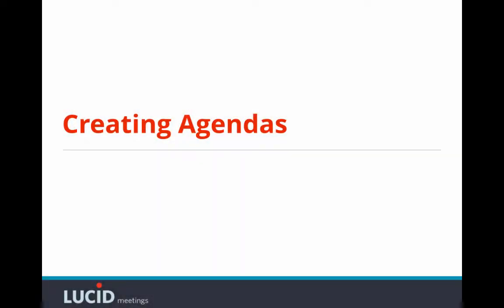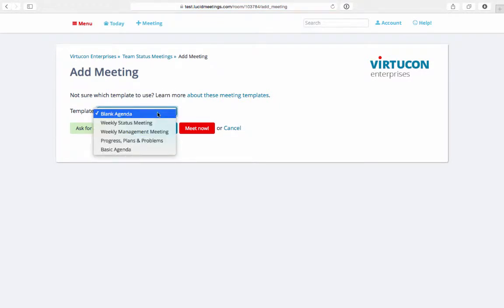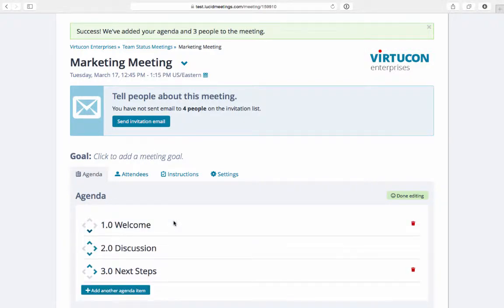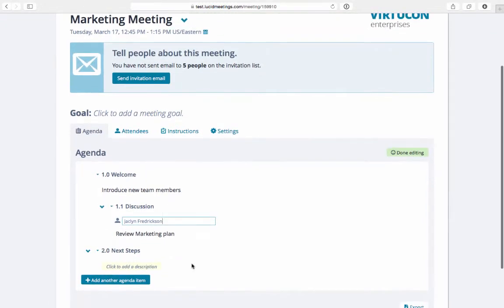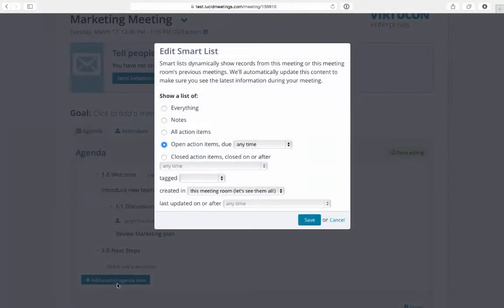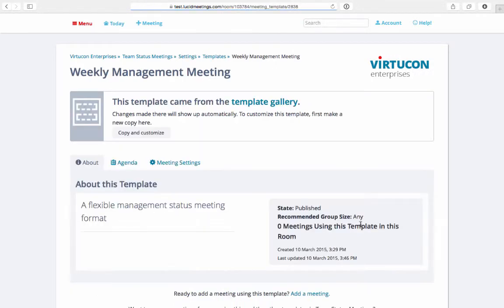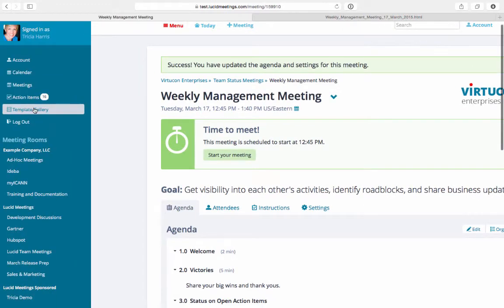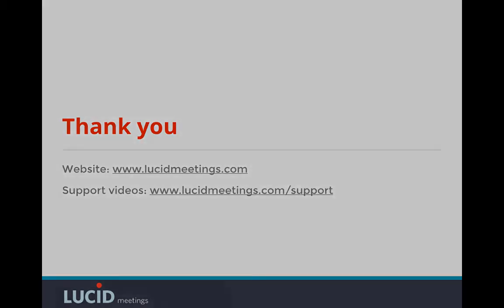Creating Meeting Agendas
See a quick overview of how to work the agenda before your next meeting.